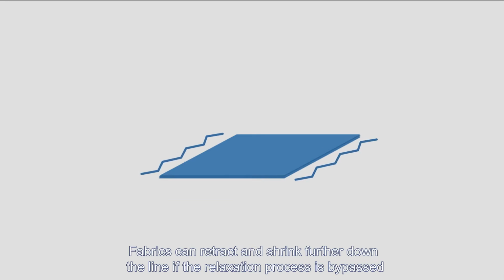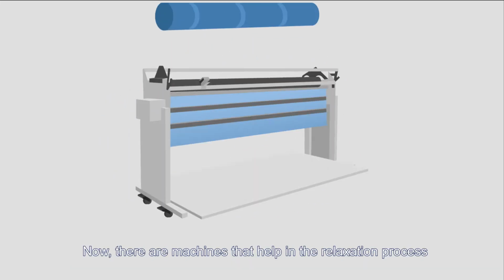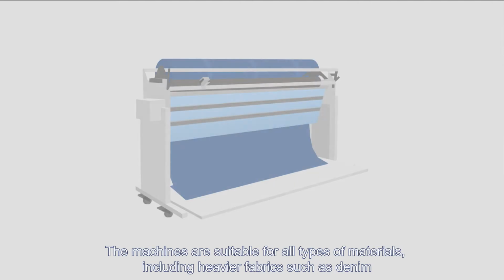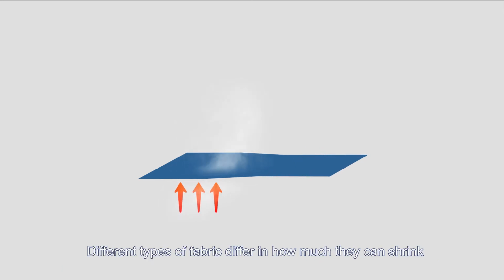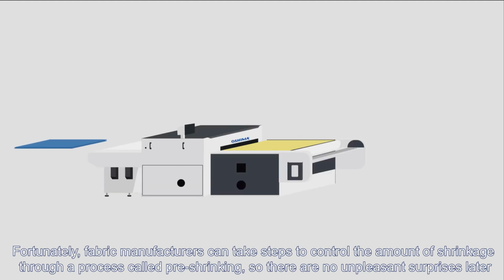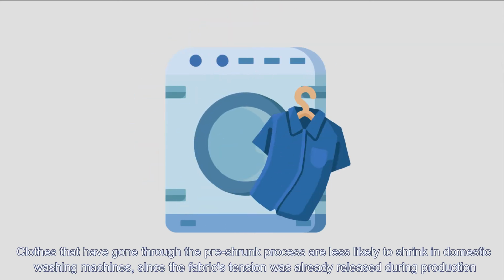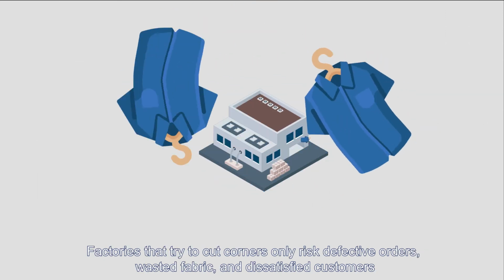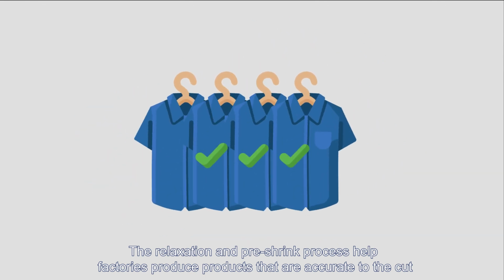What is a Fabric Relaxing Machine and why does every Garment Factory need it?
In garment manufacturing, fabric relaxation and pre-shrinking are the most vital parts of the fabric preparation process. Without these processes, fabrics cannot be cut and shaped correctly. Manufacturing processes can determine the longevity of clothing.

00:00 Introduction
00:10 Why Fabric Relaxation and Pre-Shrinking is necessary
01:02 How Fabric Relaxation Machines work
01:31 How Pre-Shrinking works
02:21 Benefits of Pre-Shrinking Textiles
02:34 OSHIMA's shrinking machines

Welcome to the official OSHIMA YouTube channel! Here, you'll find machine demos and other exciting content showcasing how we’re driving innovation in manufacturing. Since 1971, we’ve been supporting industries like apparel, automotive, home accessories, and composites with our cutting-edge equipment. While our fabric fusing machines are a top seller, we offer a wide range of machines for garment factories—pretty much everything except sewing machines. From digital fabric spreading to the latest technologies, OSHIMA is all about making your production process smarter and more efficient.